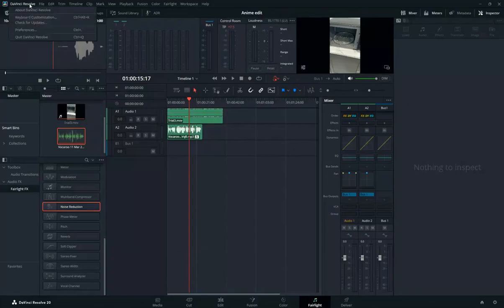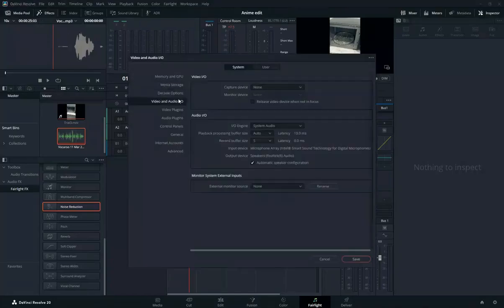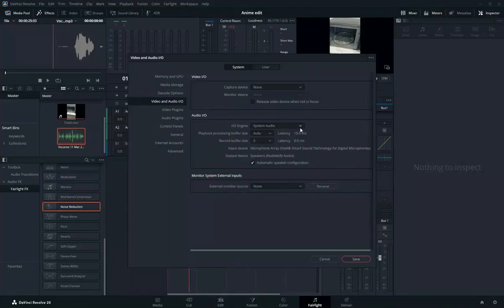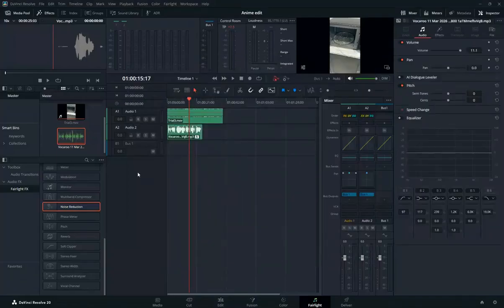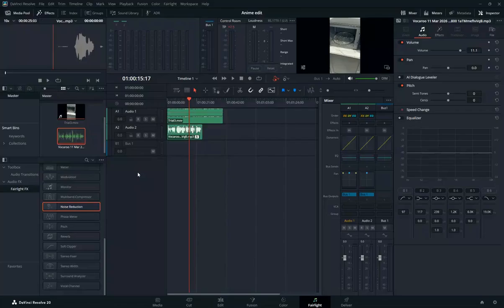How to Fix DaVinci Resolve No Audio Issues - Quick Fix 2026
Learn how to fix DaVinci Resolve no audio issues.

This comprehensive tutorial will guide you through troubleshooting and resolving common audio problems in DaVinci Resolve. From ensuring audio tracks are enabled to adjusting audio settings and checking for driver issues, you'll learn effective solutions to get sound working seamlessly in your video projects. Mastering these techniques will enhance your editing experience and ensure your final output has perfect audio quality.